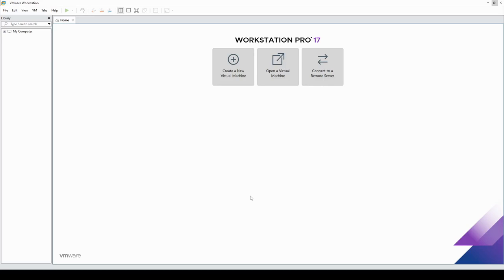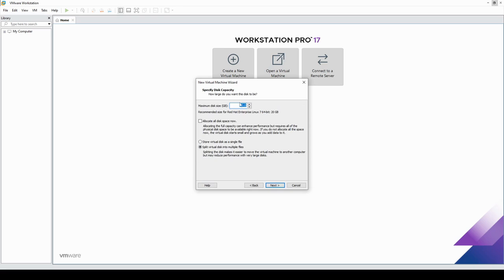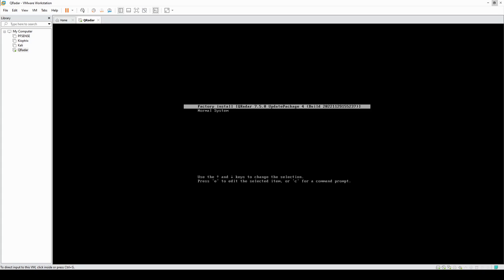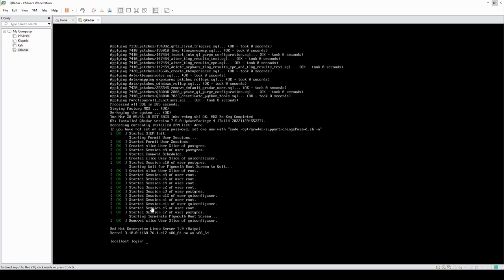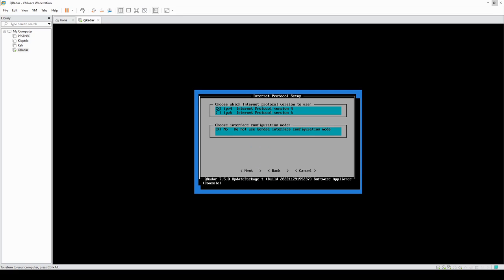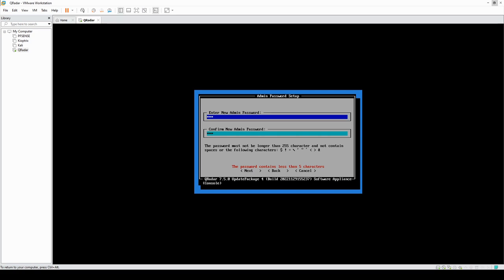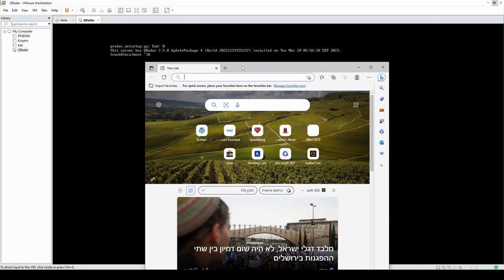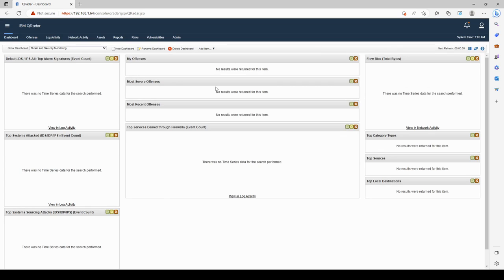Section 1 - Introduction & Installation - Lecture 3: Installing QRadar